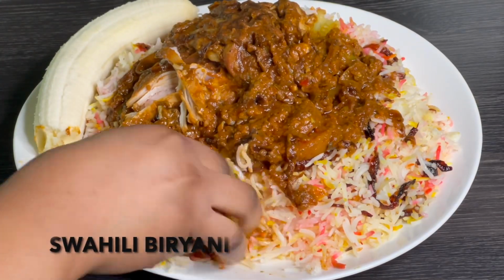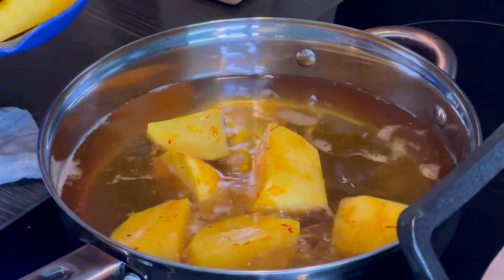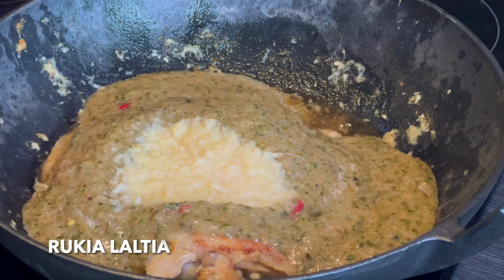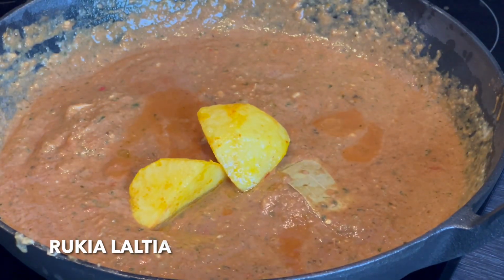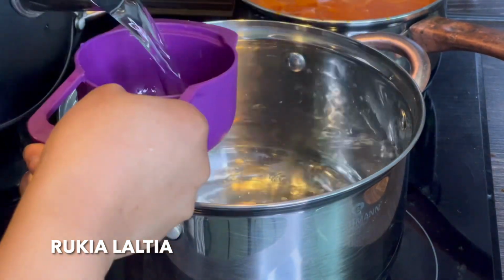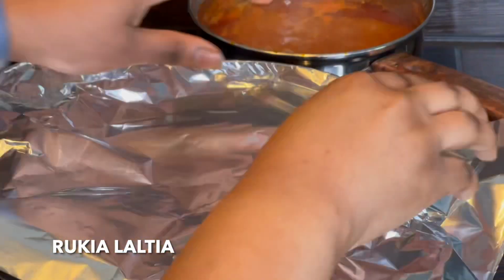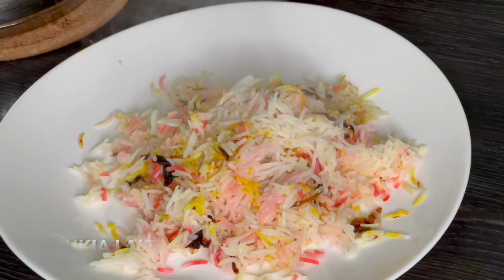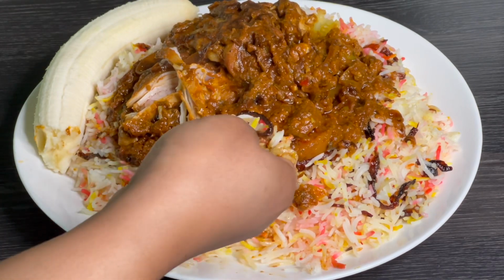Original Swahili Biryani | Biriani Recipe.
Camera person :Rukia laltia
(Chef):-Rukia laltia